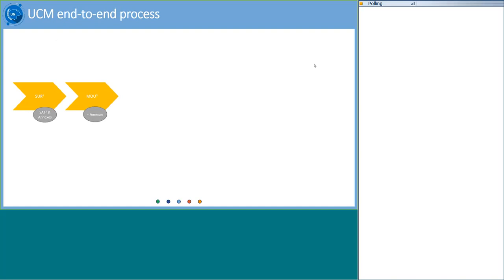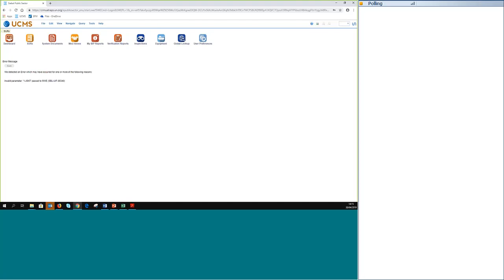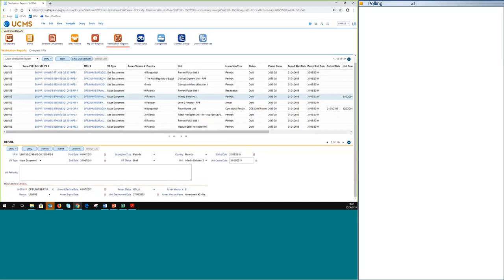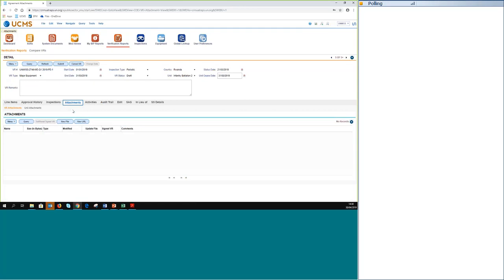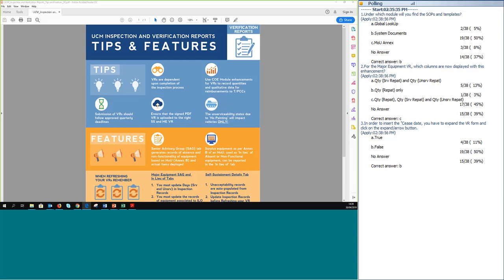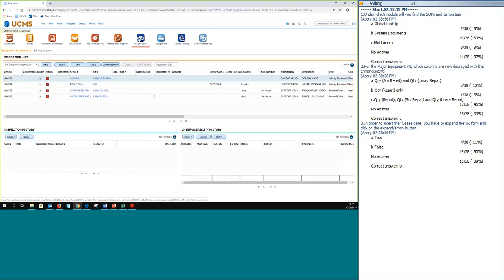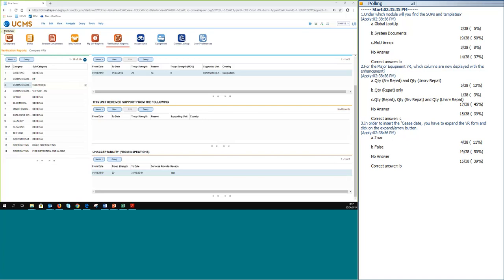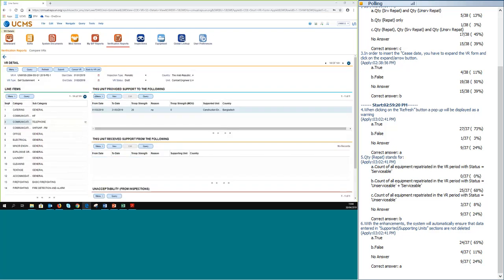WebEx 7/11_(UCM) Session 1_ eCOE enhancement Overview & SS Verification reports Apr 2019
Training session 1 on eCOE enhancement - Contingent Owned Equipment - Uniformed Capabilities Management